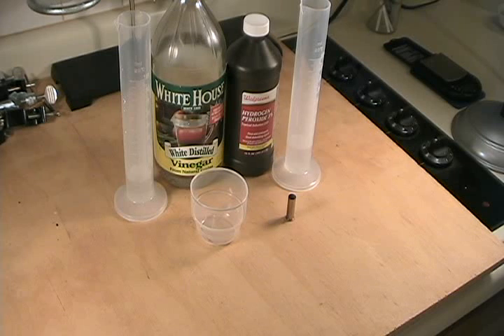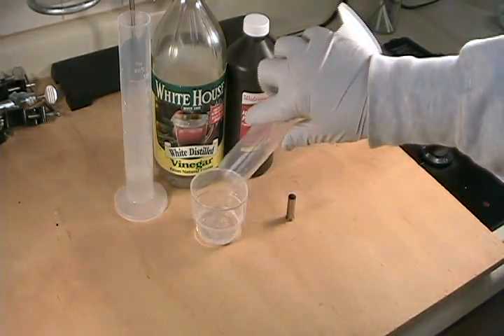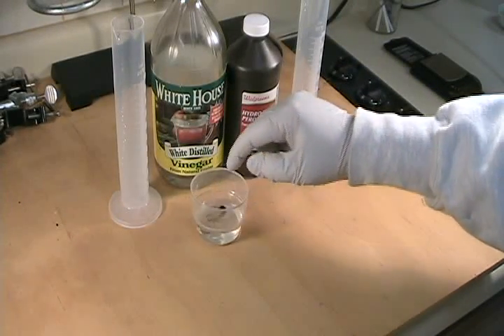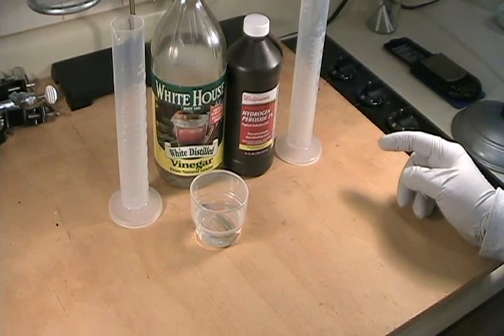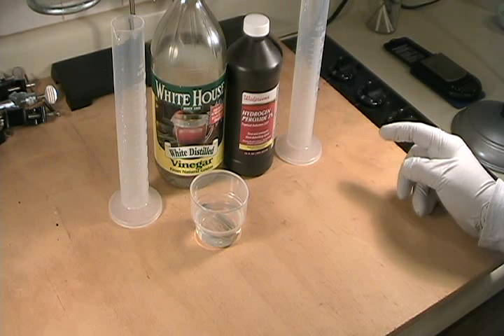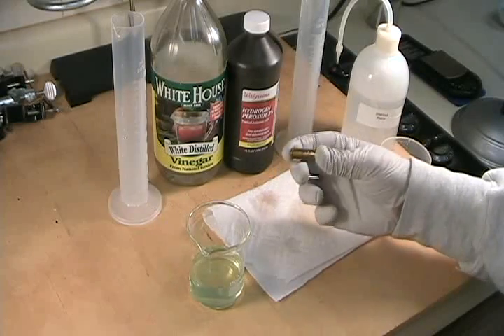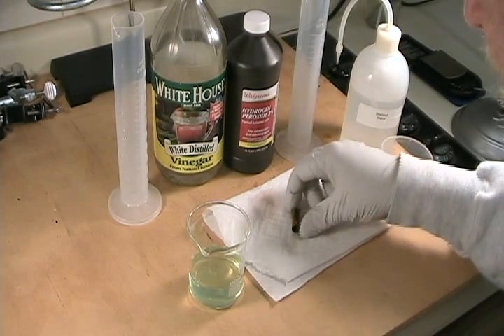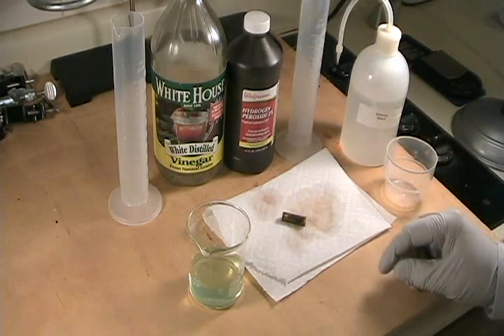The Home Scientist 011 - Forensic Fingerprinting V: Acidified Peroxide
Using vinegar and drugstore hydrogen peroxide to reveal latent fingerprints on a brass cartridge case.